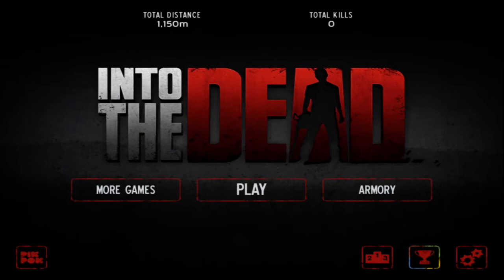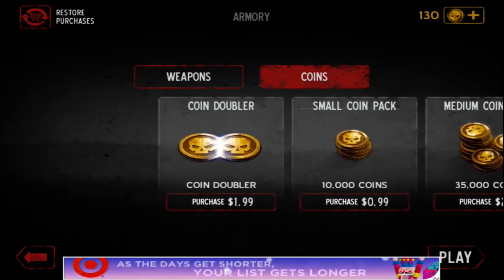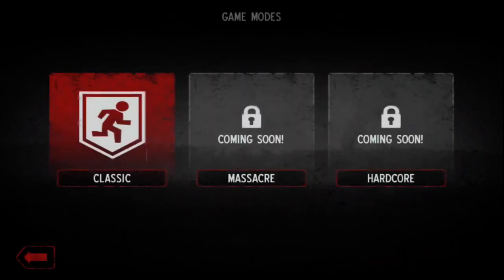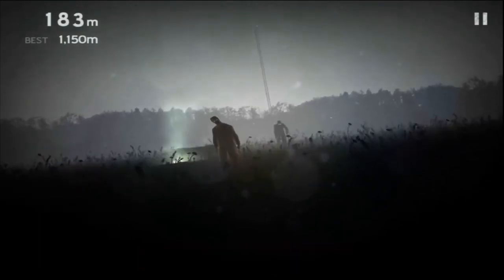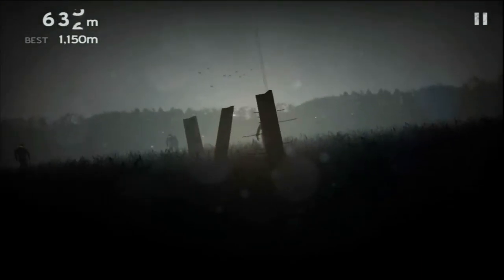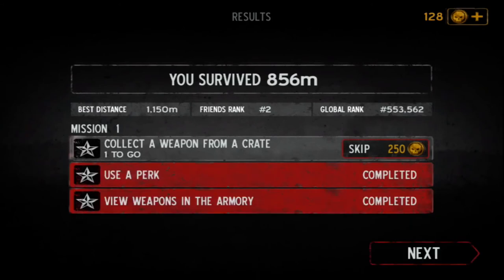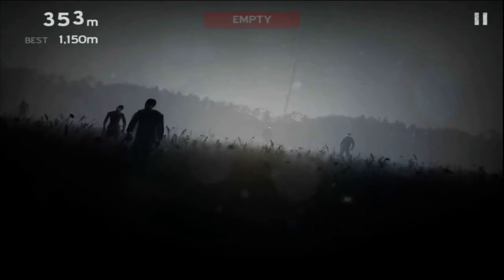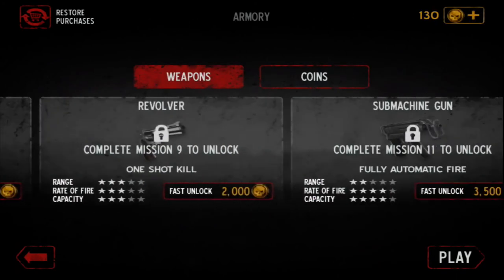Into The Dead iPhone and iPad Gameplay Review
iPhone and iPad game Into the Dead gameplay and review.

In this video we take a look at the endless runner "Into the Dead".

Description
In a world overrun with the Dead, you have survived... but for how long?

Into the Dead throws you into the gruesome world of the zombie apocalypse where there are no second chances. Do what you have to in order to stay alive, keep moving as fast as you can, and protect yourself by any means necessary. When the Dead are rising, run!

FEATURES:
• Intense gameplay with stunning visuals and sound depicting a grim zombie apocalypse
• Unlock an arsenal of powerful weapons and perks to help you stay alive
• Missions and minigoals provide constant challenges to overcome
• Challenge your friends to beat your high scores and compete on global leaderboards
• Ongoing updates to deliver new modes, features, and content

NEWS: First update submitted to Apple with new game mode, bug fixes, and performance improvements!

dmporter74